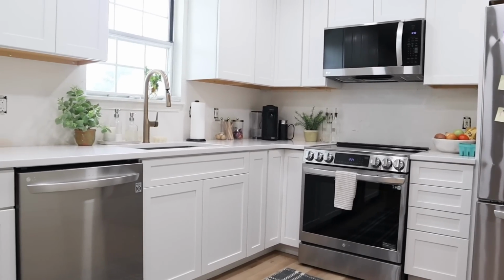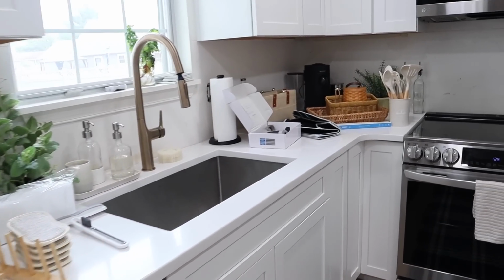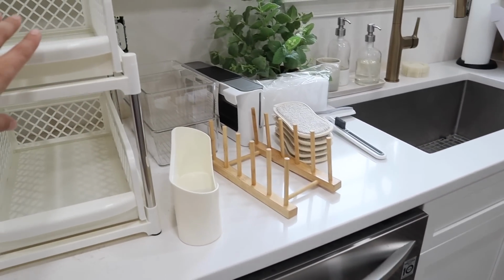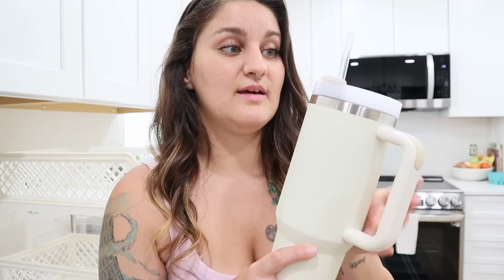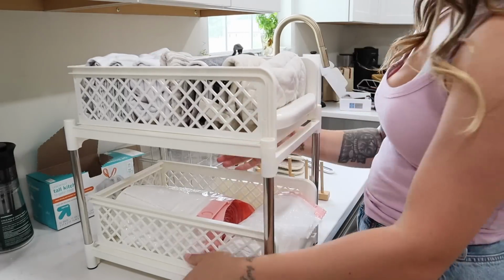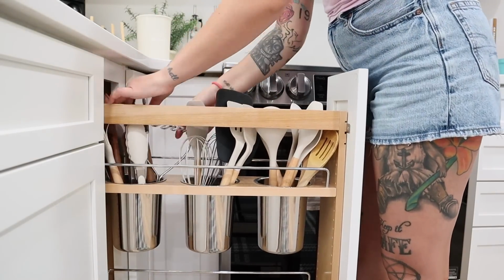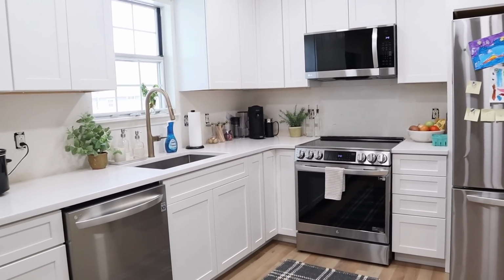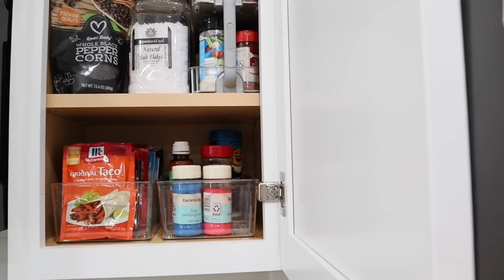SMALL KITCHEN ORGANIZATION IDEAS 2023 | BUDGET CABINET ORGANIZATION | TEMU ORGANIZATION MUST-HAVES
SMALL KITCHEN ORGANIZATION IDEAS 2023 | KITCHEN SINK CABINET ORGANIZATION | BUDGET FRIENDLY KITCHEN CABINET ORGANIZATION IDEAS | TEMU ORGANIZATION MUST-HAVES | TEMU HAUL 2023 | ORGANIZATION HACKS & IDEAS

(or code dkf3476) to get $100 coupon bundle for free (for all users)
Or search【dkf3476】on temu app to claim

All recommended products are ones that I love, use and enjoy in my real every day life.  This does not cost you more money in any way, it only supports my channel.  I appreciate your love and support so very much! *